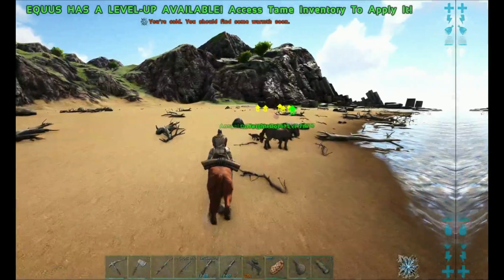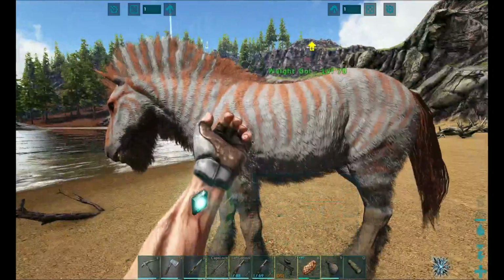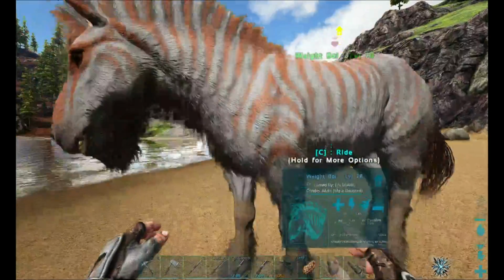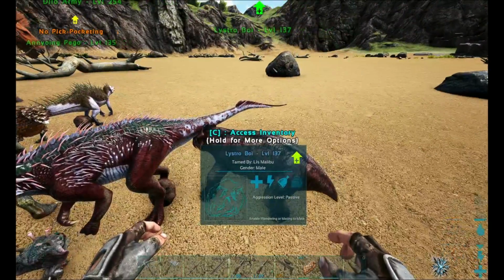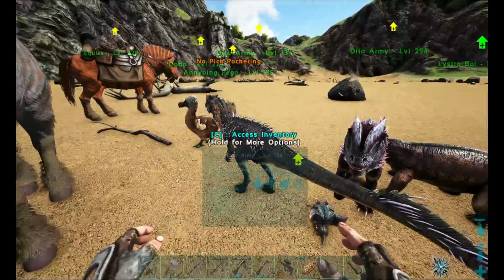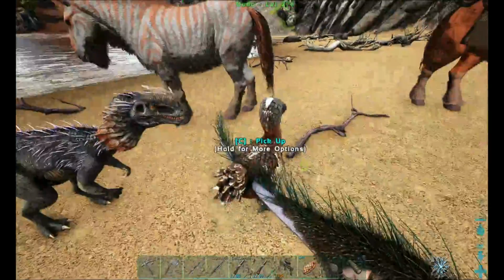I Travelled To The Desert!!! (Ark Ragnorok ep3 s1)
Shout out to @Syntac for the help!